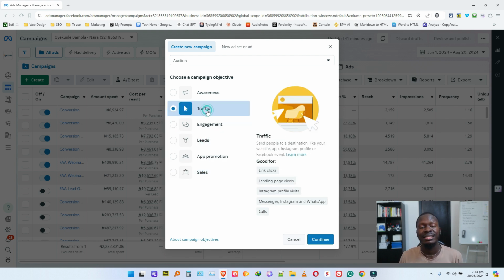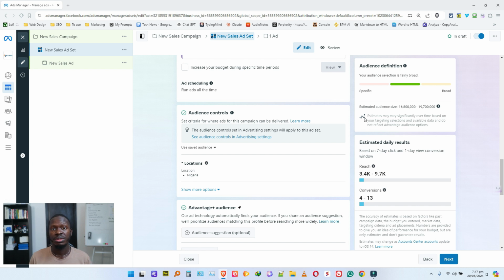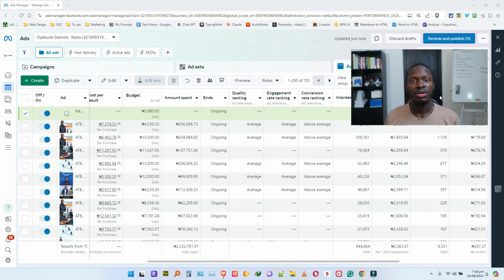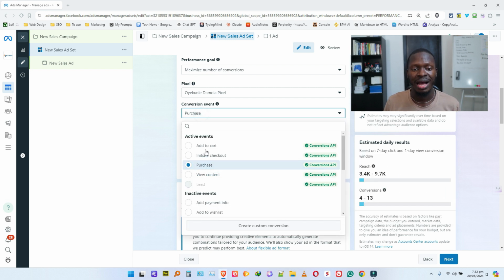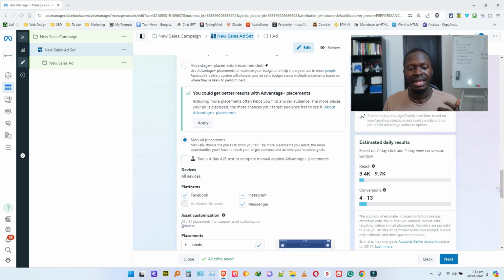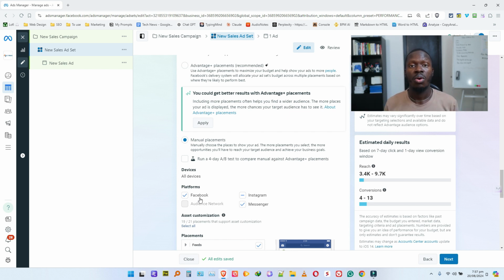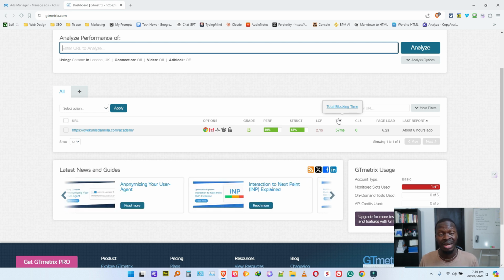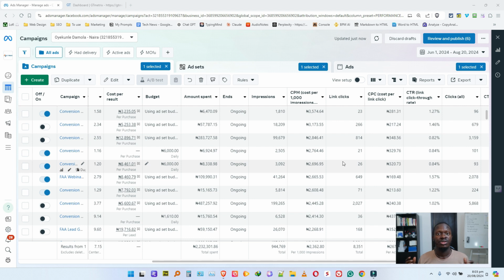10 Real Reasons Your Facebook Ads Are Not Converting | How to Reduce Costs & Improve Results!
🔴Advanced Facebook Ads Tactics 2024 | How to Target, Optimize & Maximize Ad Campaign Performance!

If you’re getting clicks but not seeing results, you’re not alone. This video breaks down 10 real reasons your Facebook ads are not converting and how you can turn things around fast. It could be wrong campaign objective, poor ad creatives, or targeting issues. We'll cover the common things that are likely draining your Facebook budget.

From understanding why your Facebook ads are too expensive to learning effective ways to improve Facebook Ad conversion rates, these insights will give you clear steps to fix ads that aren’t converting. You’ll also discover how to reduce costs per result on Facebook ads by tweaking your ad strategy and optimizing key metrics.

If you’re tired of asking, “why am I getting clicks but no conversions on Facebook ads?”, I will show you exactly what’s missing. Learn how to optimize Instagram and Facebook ads for sales not just clicks. This video is packed with actionable tips to get your campaigns back on track without wasting your ad spend.

CHAPTERS

0:00 - Introduction
1:25 - How to choose the Right Facebook Campaign Objective
2:15 - Creative Hack for Better Results
3:17 - Make Sure Your Landing Page Works
4:05 - Best Audience Size for Facebook Ads
5:27 - Improve The Quality Ranking of Your Facebook Ads
6:52 - How to Setup Conversion Events
7:54 - Best Ads Placements for Cold Audiences
9:28 - Best Times to Run Your Facebook Ads
10:44 - Tips for an Effective Landing Page
12:32 - User Experience on Mobile
13:14 - Important Ad Metrics to Focus On
14:11 - Conclusion